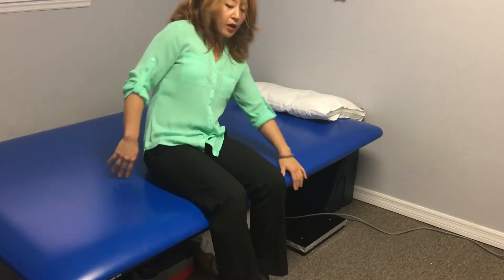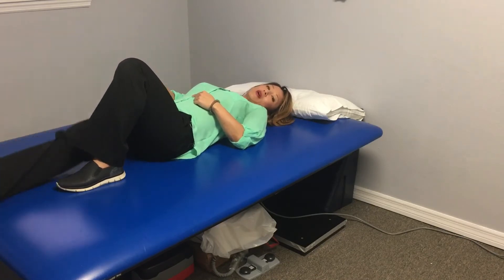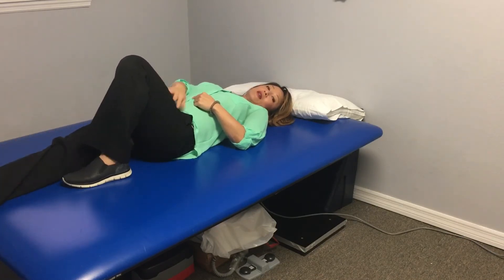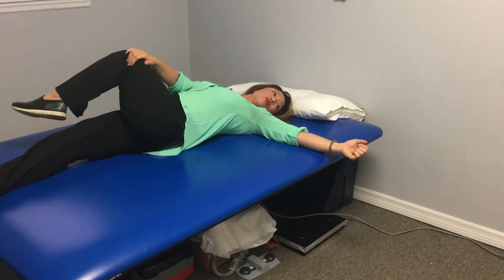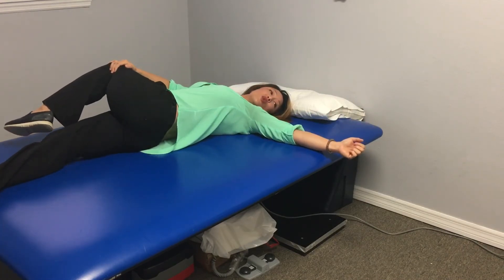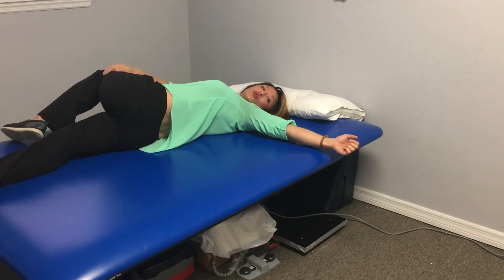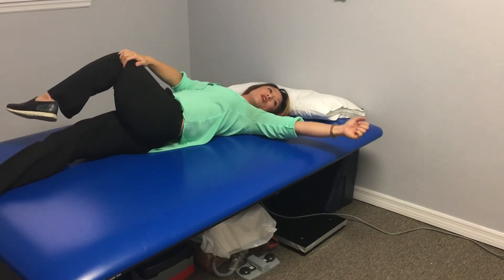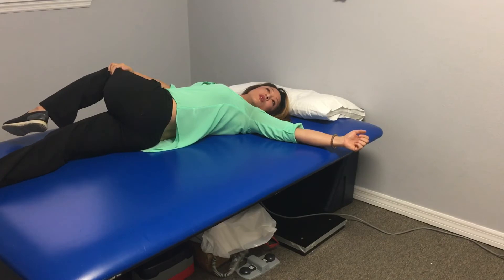Trunk rotation stretch | Pursuit Physical Therapy